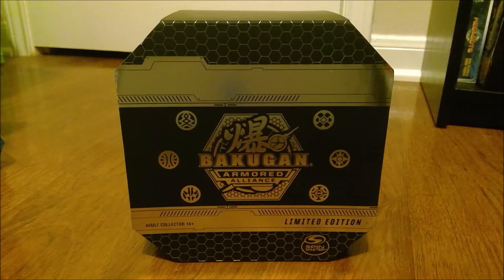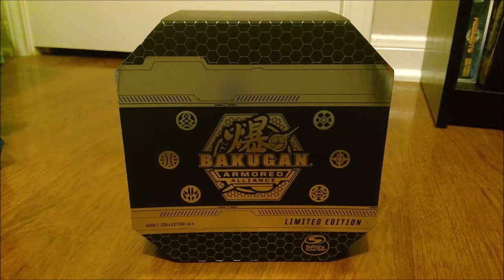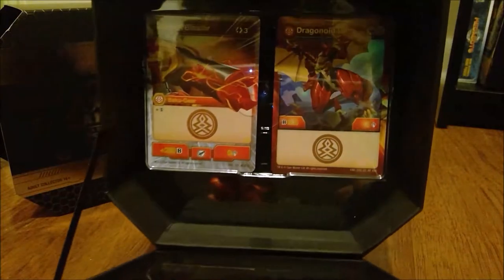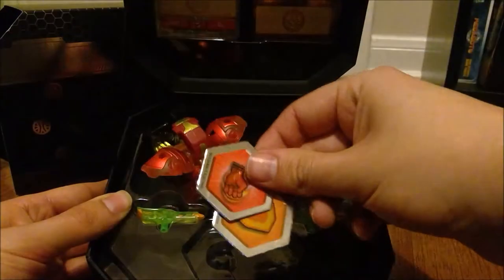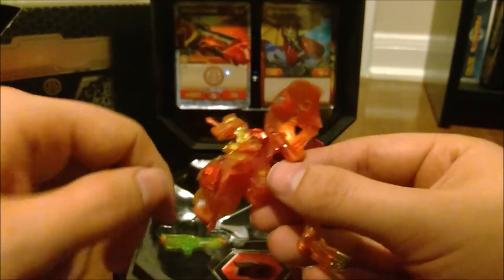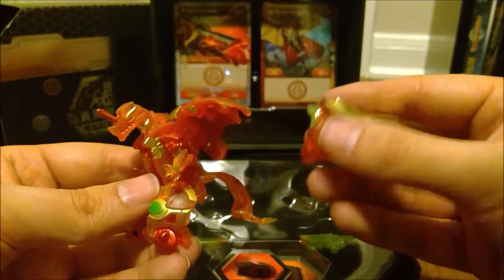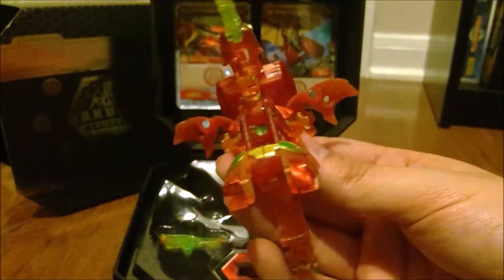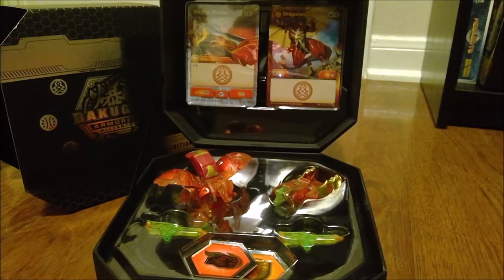BAKUGAN: ARMORED ALLIANCE - Limited Edition Dragonoid Ultra Set Unboxing!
SO. PRETTY.